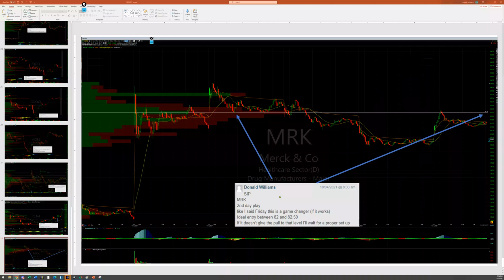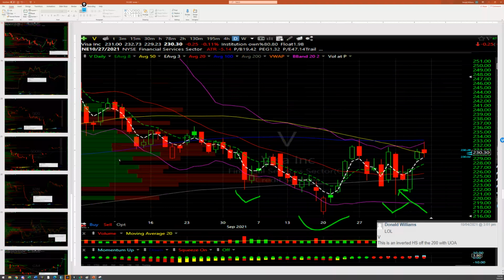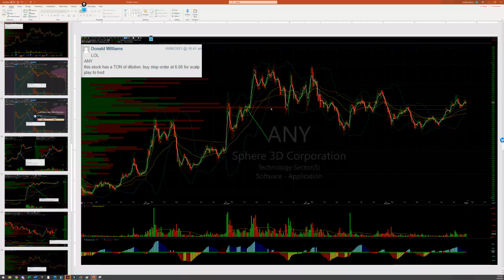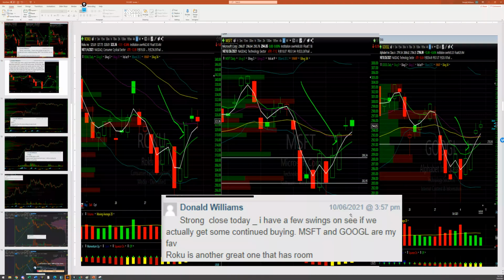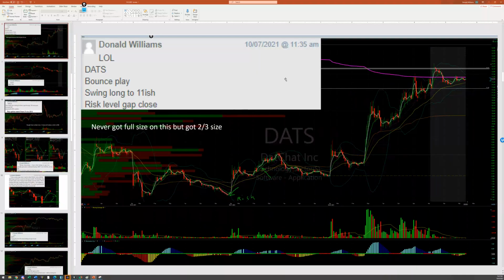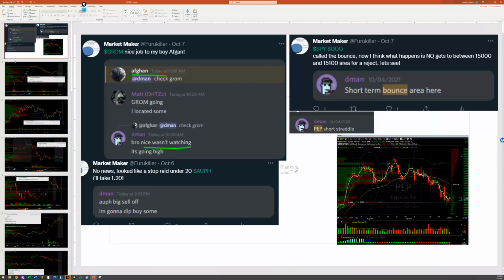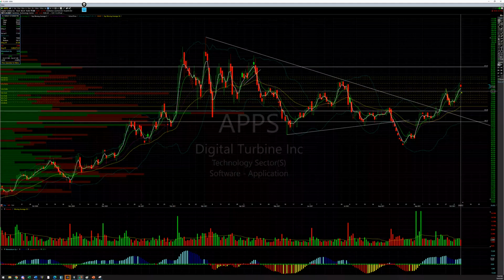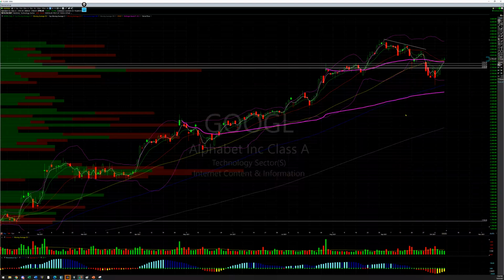10.4.2021 Weekly Review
Message me if you want this power point